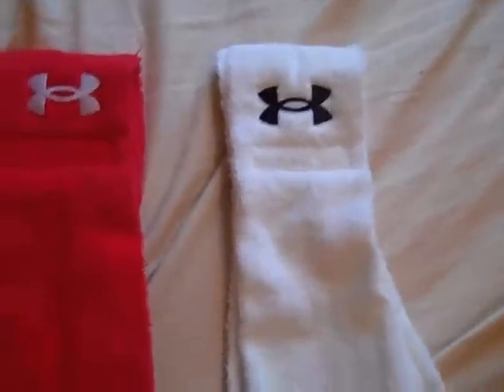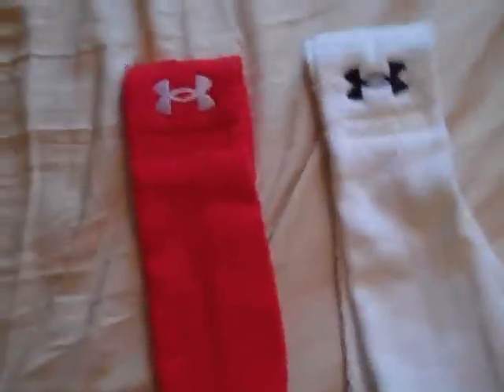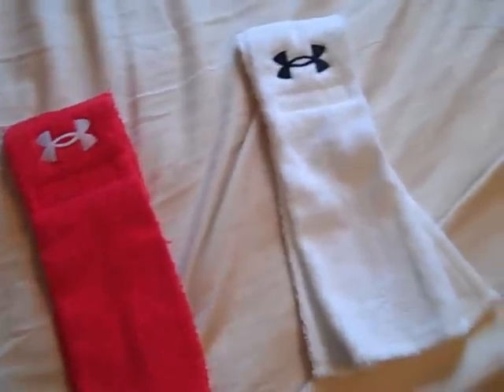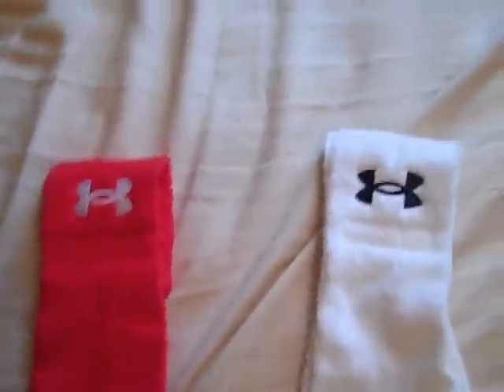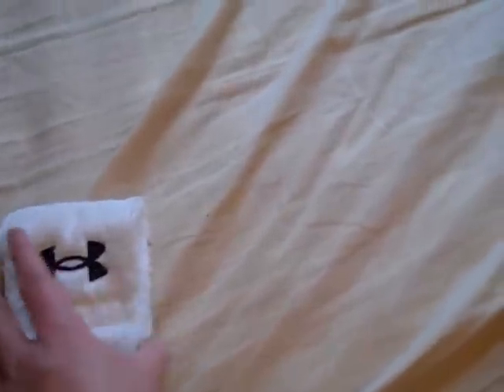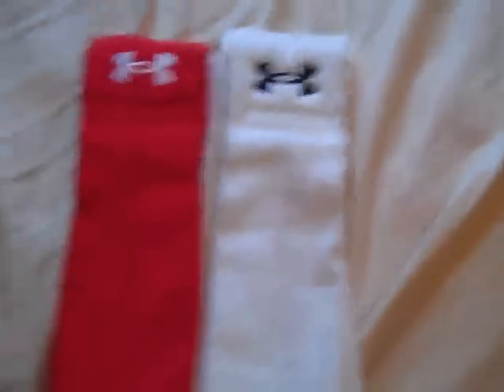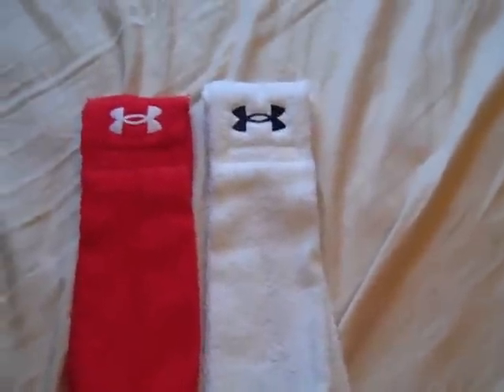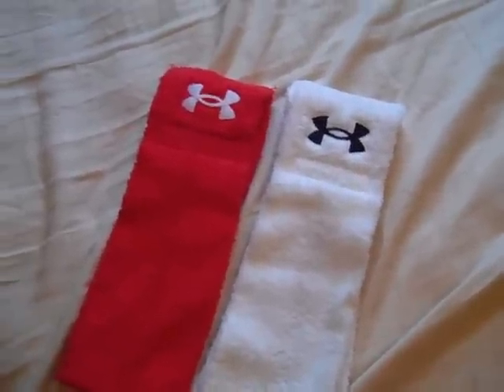Under Armour Football Towel Review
** My review on my red and white Under Armour Football Towels, these towels are pretty useful on the football field